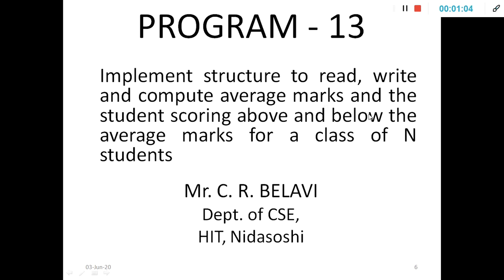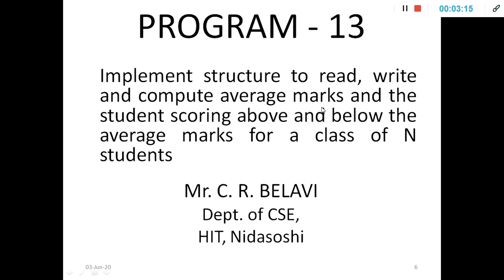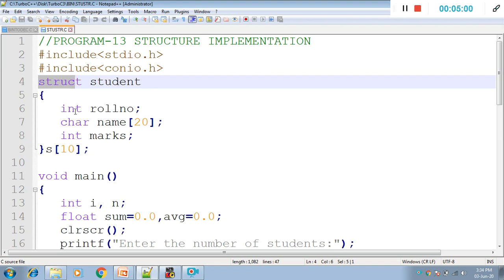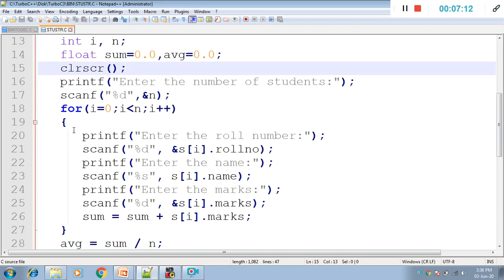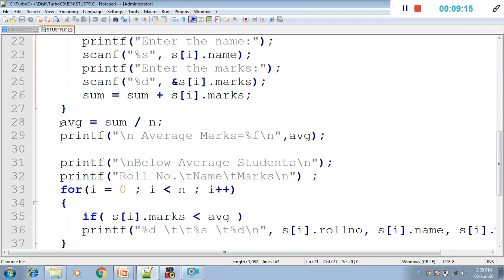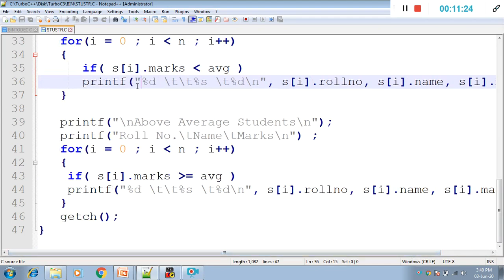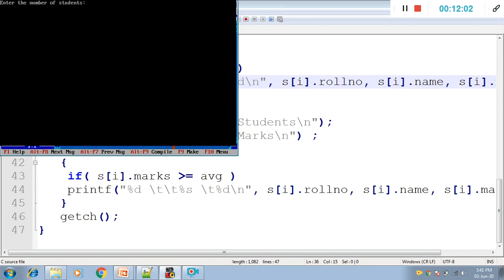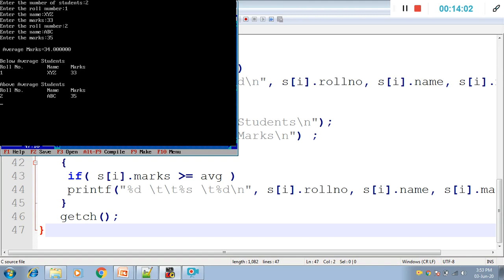PROGRAM 13 STRUCTURE IMPLEMENTATION